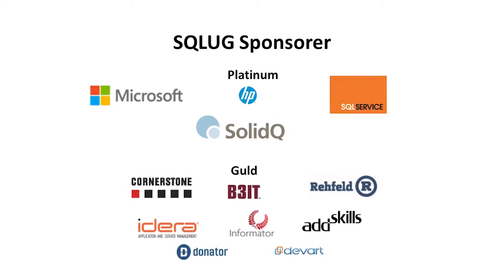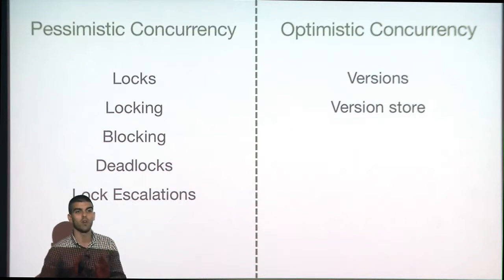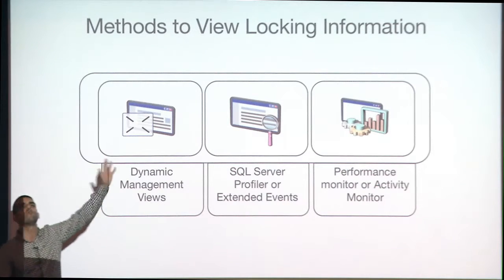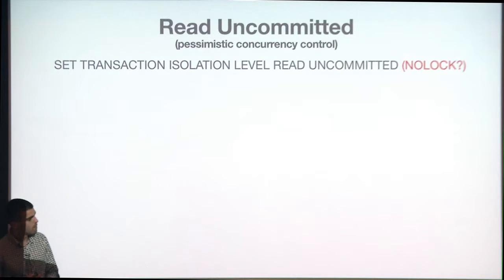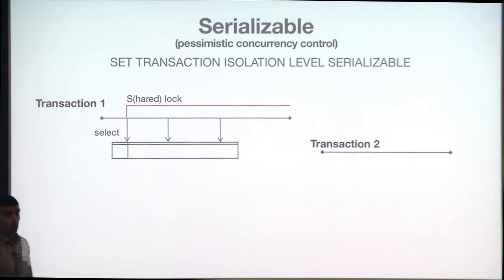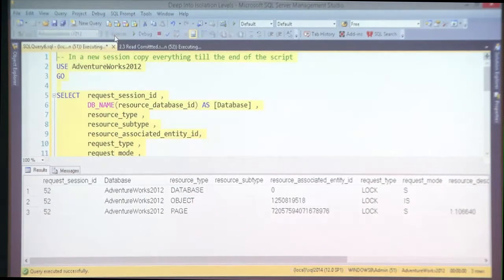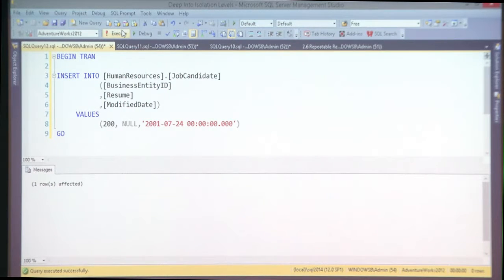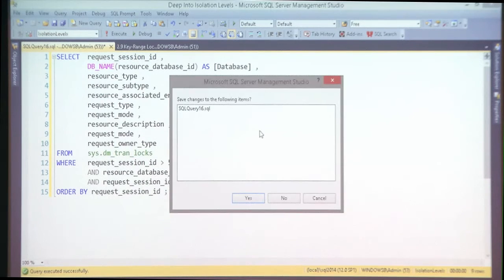SQLug.se - Boris Hristov - Deep Into Isolation Levels, session 1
Swedish SQL Server User Group recording from Boris Hristov's presentation about Deep Into Isolation Levels at 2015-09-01 in Stockholm.